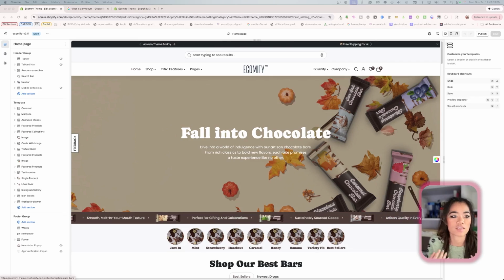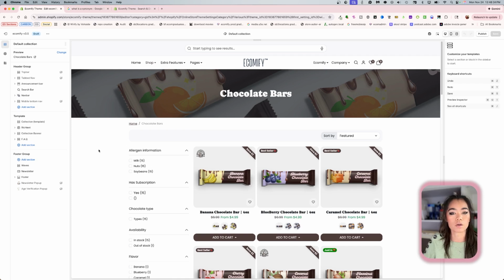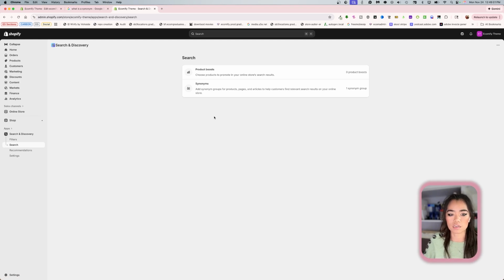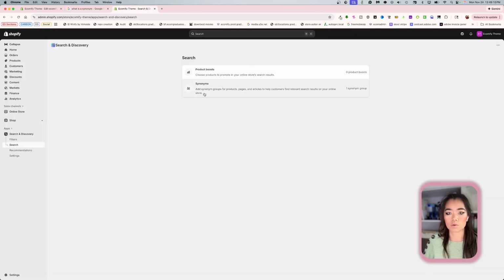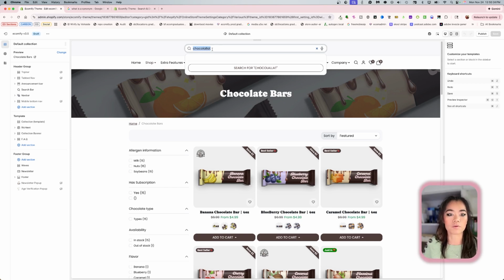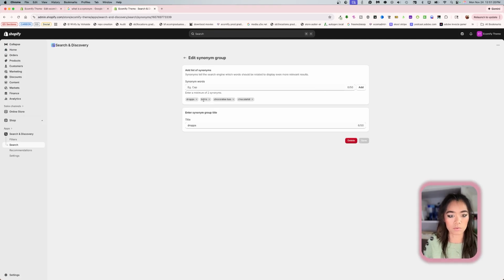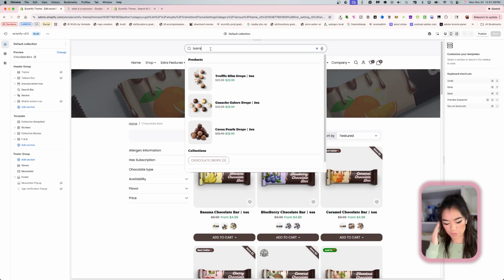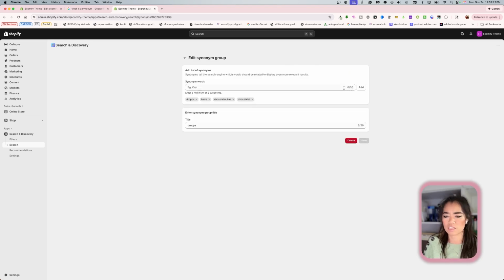Fix Shopify Search Bar: Add Synonyms for Misspellings (2025 Tutorial)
People can't spell. At all. And honestly, same.

So when someone types 'moisterizer', 'sweatshirt', or 'protien', your search bar doesn't have to glitch out and lose the sale.

The Research and Discovery app's Synonyms feature teaches Shopify to understand misspellings, slang, and alternate product names so customers still get the right results.

Why this matters:
- Fewer bounce-offs from failed searches
- More 'oh there it is' moments
- Way more add-to-carts
- Takes one minute to set up

In this video, I'll show you exactly how to set up Synonyms to make your search bar smarter and your conversions higher.

Build Your Shopify Empire Together
Join the only community where real Shopify experts teach you how to design, code, and scale stores that actually convert, no fluff, just results.

Transform your online store into a high-converting storefront.